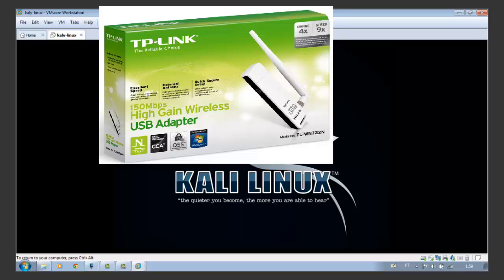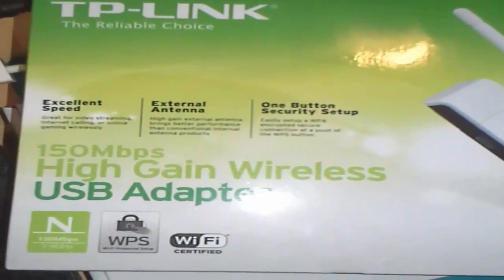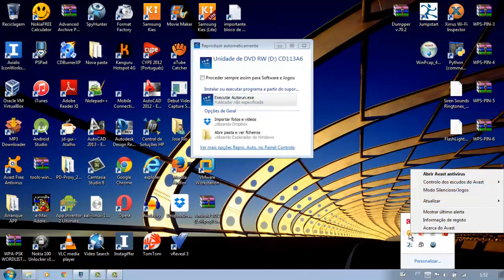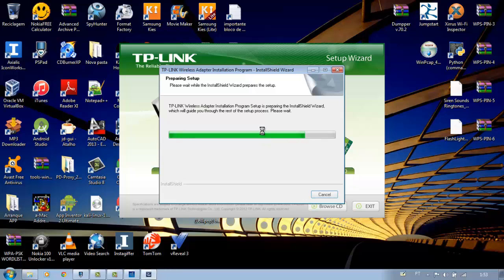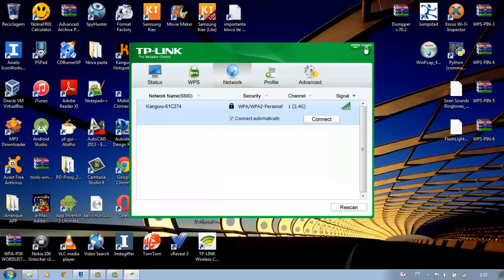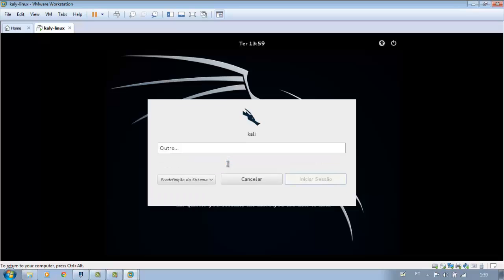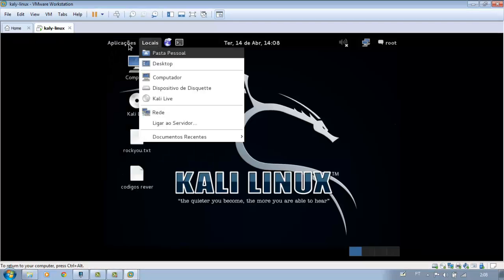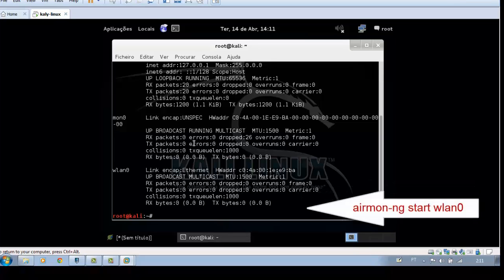How to install an external wireless USB adapter in Kali Linux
Exists in the market dozens of models, so it will be no problem, you find a compatible adapter for it to work properly on Kali Linux